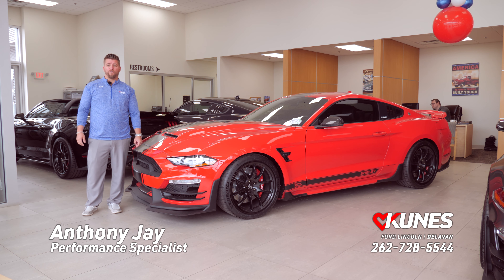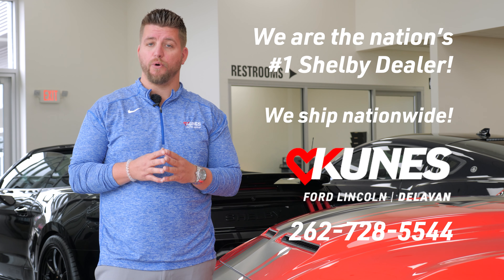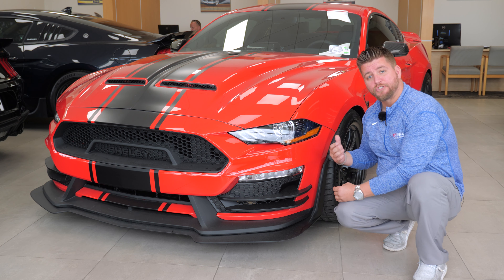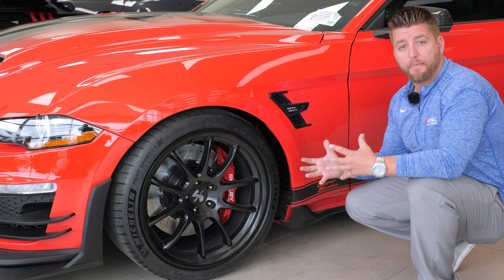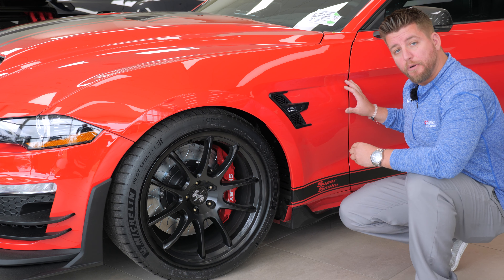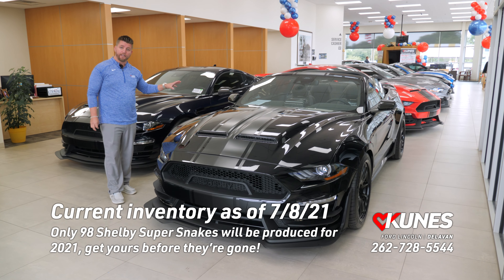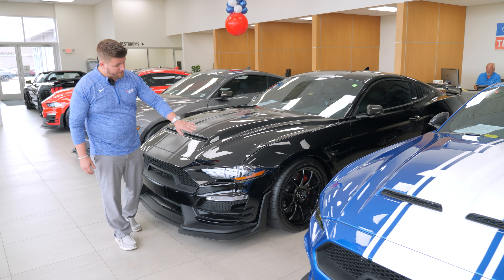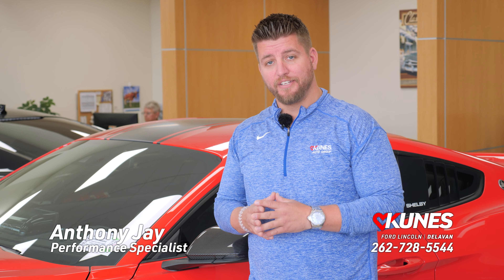2021 825HP Shelby Super Snake Mustang! Details, Review, Specs, How to Buy!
Only 98 produced for 2021! 2021 Shelby Super Snake Mustang details, specs, review, and how to buy.